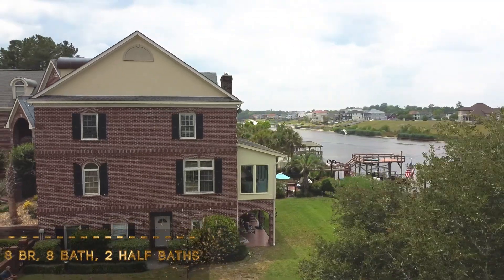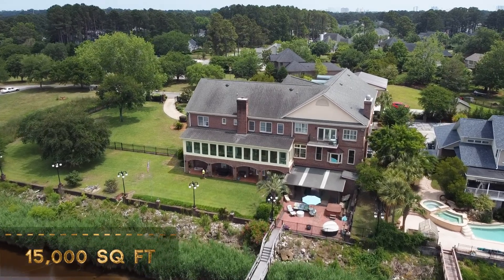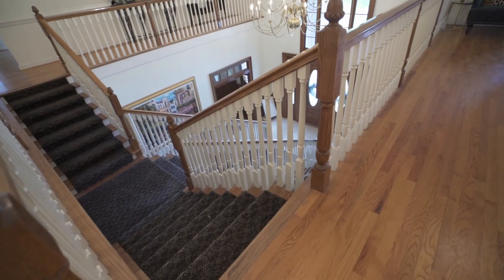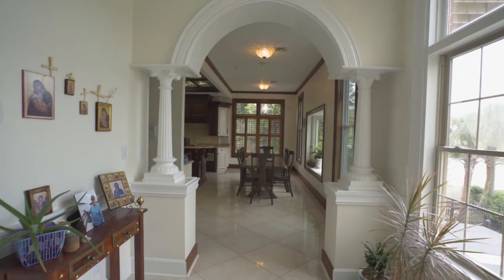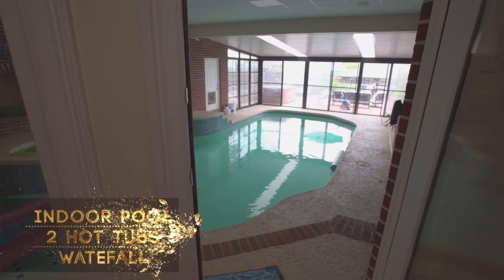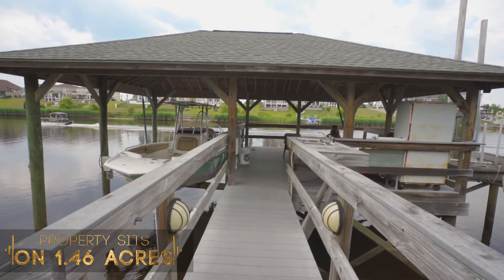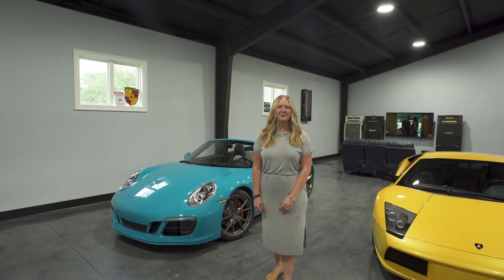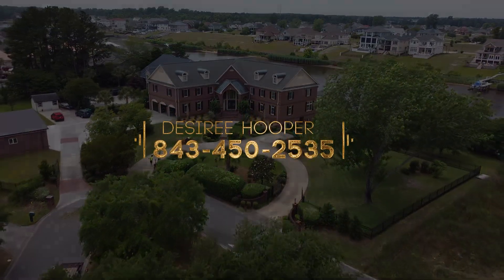Beautiful Waterway Home